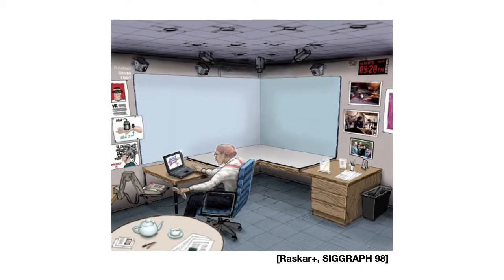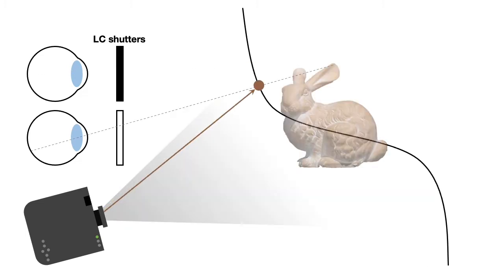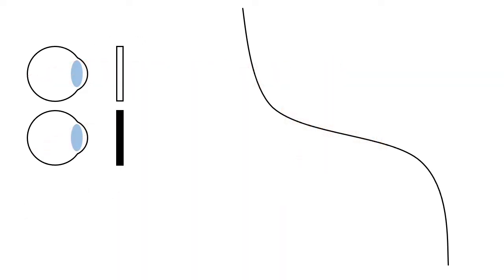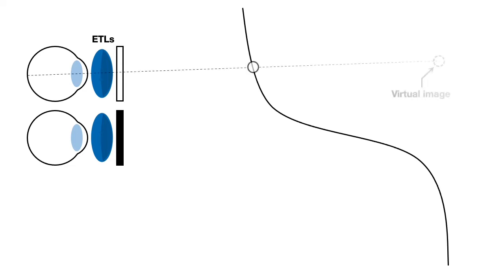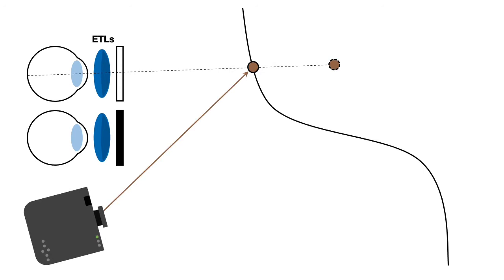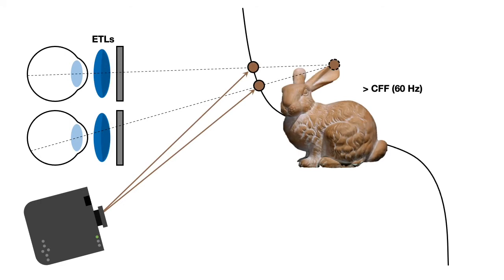Multifocal Stereoscopic Projection Mapping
Sorashi Kimura, Daisuke Iwai, Parinya Punpongsanon, and Kosuke Sato, "Multifocal Stereoscopic Projection Mapping," IEEE Transactions on Visualization and Computer Graphics (Proceedings of IEEE International Symposium on Mixed and Augmented Reality), 2021.